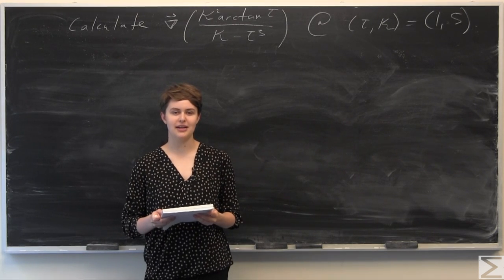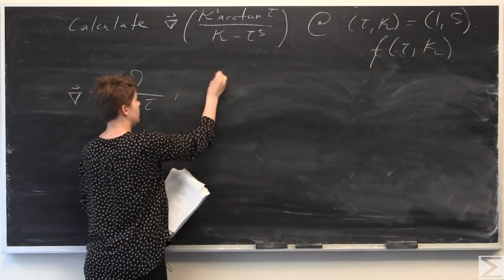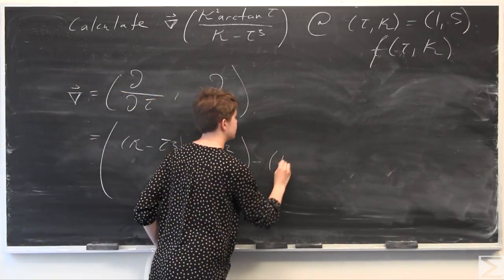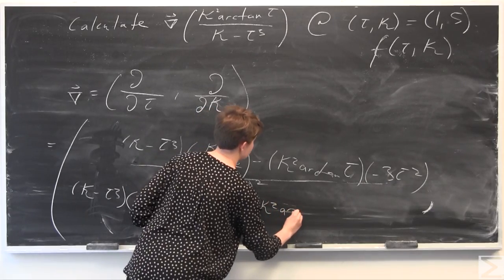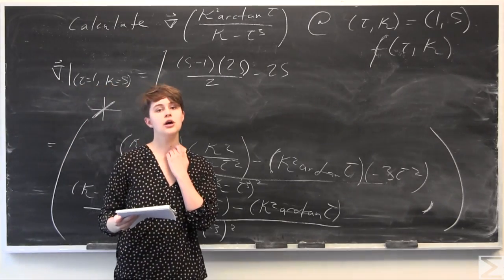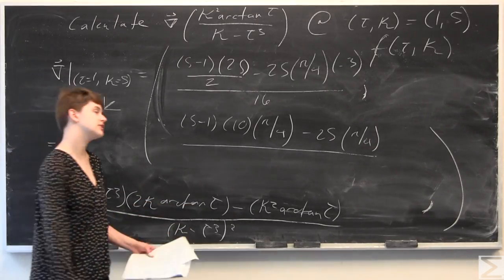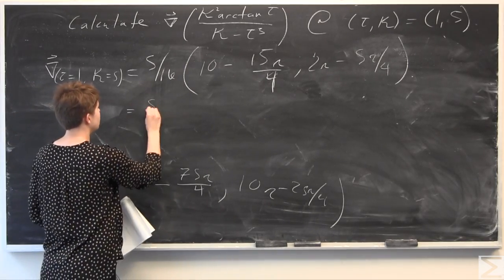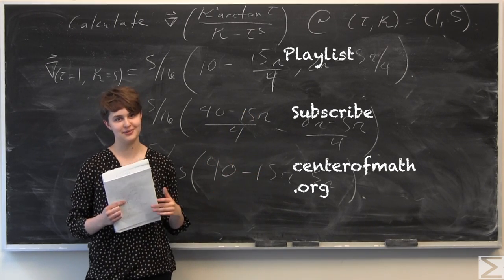Advanced Knowledge Problem of the Week 5-26-16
Chloe explains how to calculate the gradient of a given function at a point.